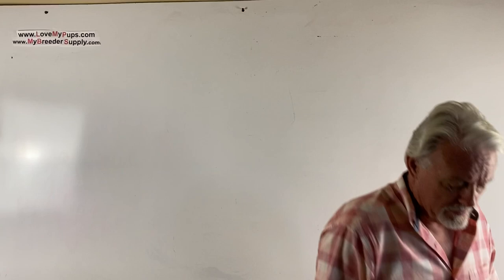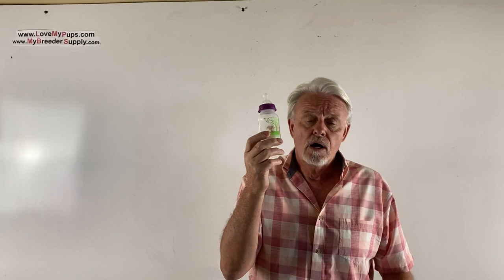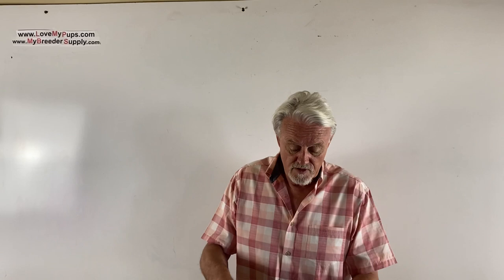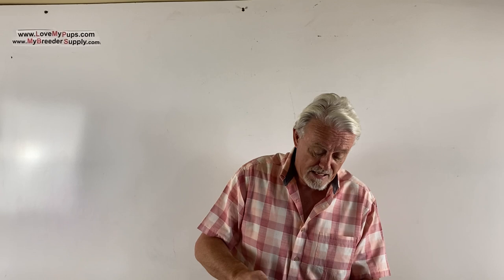What and when and how to feed puppies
What is the best puppy food for each stage after birth

The only portable puppy incubator on the market, buy on Amazon

Puppy care kits
whelping systems
Incubators
Breeding supplies
Progesterone machines And more